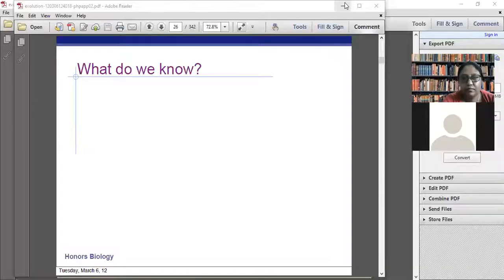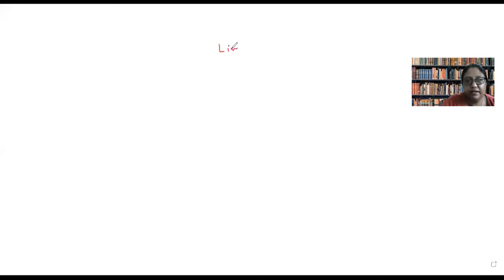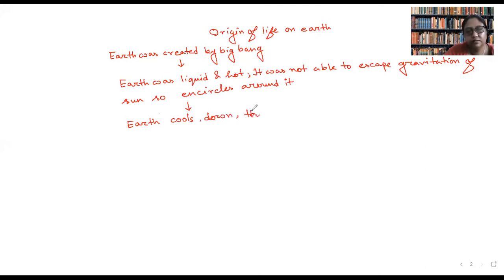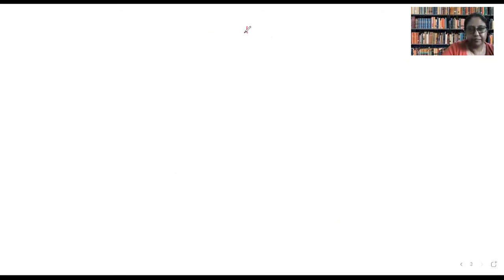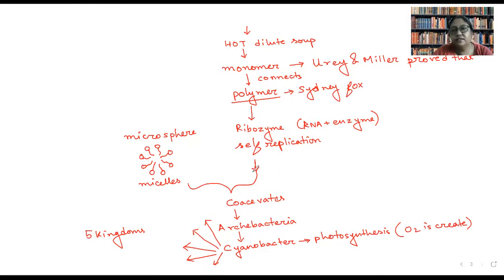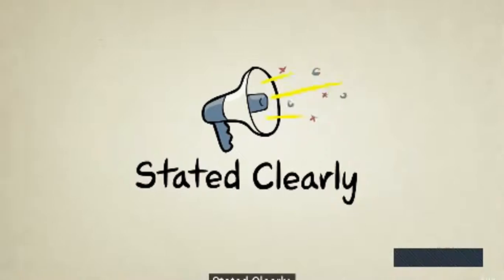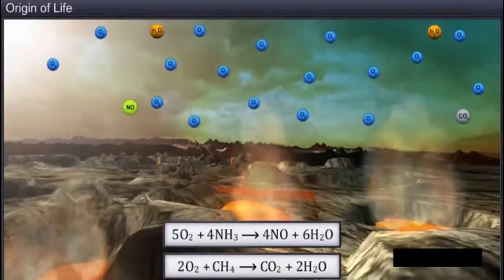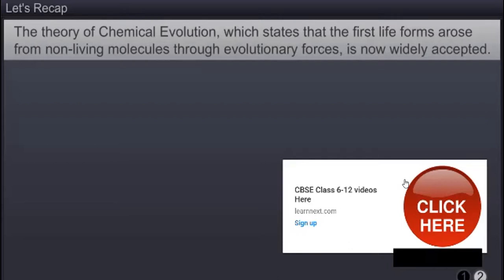CLASS 12 Evolution- Origin of life 26/7/21